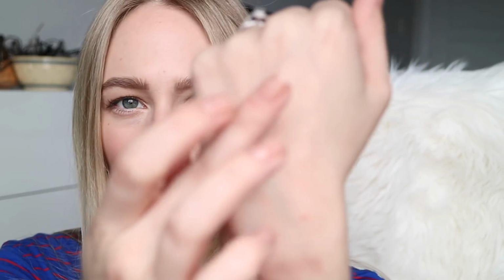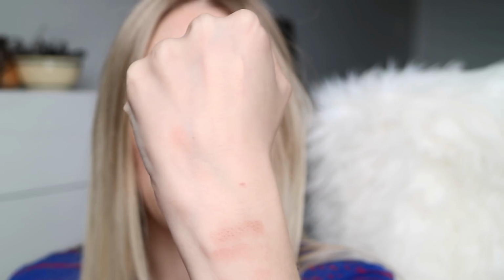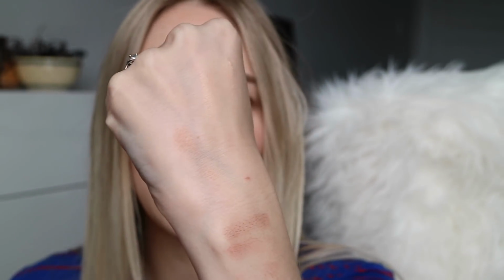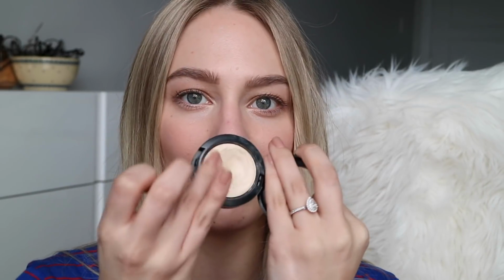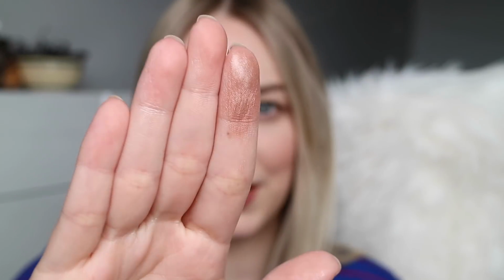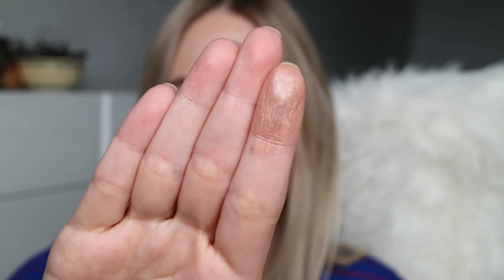UNDERRATED MAKEUP that I LOVE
on my lips: colourpop matte x lippie stix in With The Band

PRODUCTS MENTIONED:
the body shop seaweed oil control gel cream
stellar limitless foundation (s01)
almay tlc foundation (140 buff)
mac matchmaster foundation (1)
clinique 24 hour super perfecting concealer (fair 02)
becca soft light blurring powder (golden)
clinique chubby stick highlight
josie maran enlightenment illuminzer
mac cream colour base (pearl)
covergirl cheekers bronzer (copper radiance)
milani illiminating face powder (hermosa rose)
elf brow tint gel (light and medium)

ABOUT ME
Hey guys! I am a Canadian beauty "guru" - lol not really. I just love makeup, hair, fashion, design.. and I enjoy documenting these things. I'm not a false-eyelash, perfect nails, hair extensions kind of girl. My channel is for the everyday person - the lazy person, the person who colours their hair crazy colours once in a while, the person who has a budget and can't afford tons of expensive shit, the person who skips steps in the stereotypical beauty routine. This channel is evolving into something I'm really proud of. Y'know, if you like that kinda thing.